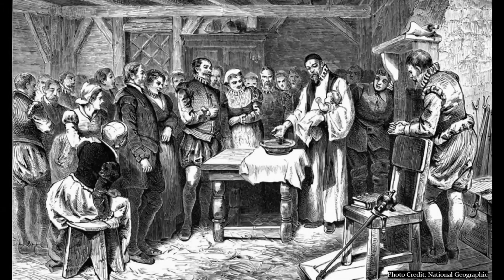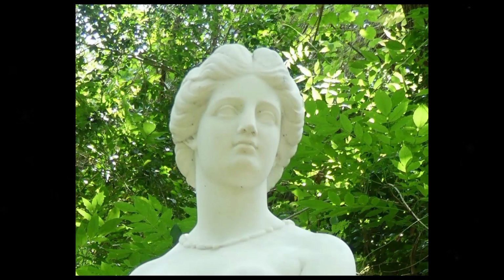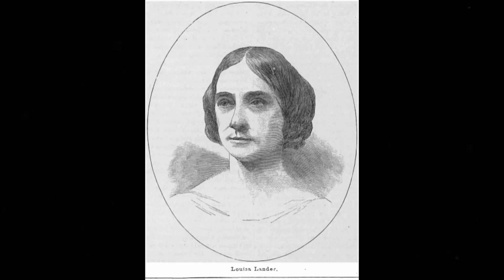The Elizabethan Gardens of the Outer Banks, North Carolina with Queen Elizabeth & Virginia Dare.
On this week’s episode, we’re visiting one of those most beautiful and little-known gardens in the country, the Elizabethan Gardens on Roanoke Island in Manteo, North Carolina within the Fort Raleigh National Historic site.

We’ll highlight some of the beauty that spans over 10 acers which includes hundreds of native plants and rare treasures such as a 9-foot-tall bronze statue of Queen Elizabeth I – reportedly, the world’s largest statue of the queen and a solid marble statue of Virgina Dare from 1860 representing the first child born of English Parents in the Americas in the 1500s.

So, come along with us as we have a lot of beautiful ground to cover – on this episode of History and Relics.

You may also leave a comment or question and we will respond as soon as possible.

Every subscriber and tipster are very important to us and helps us to grow our channel and produce even greater content.

History and Relics LLC